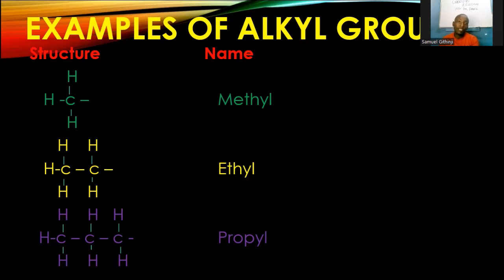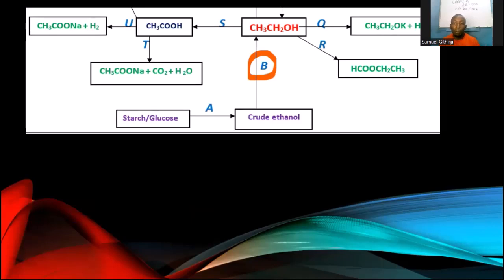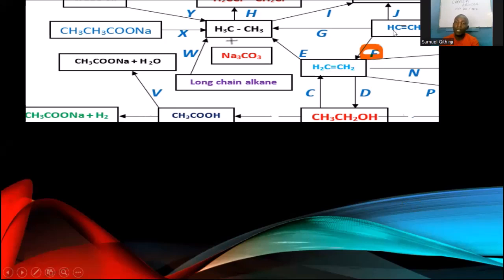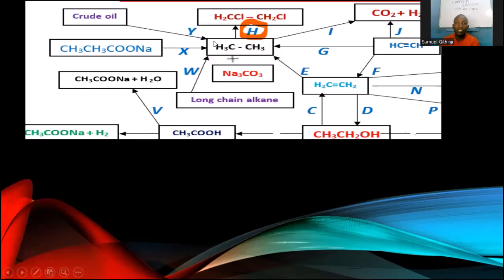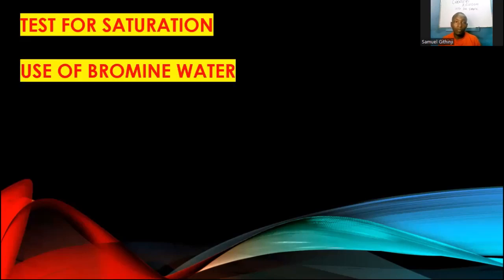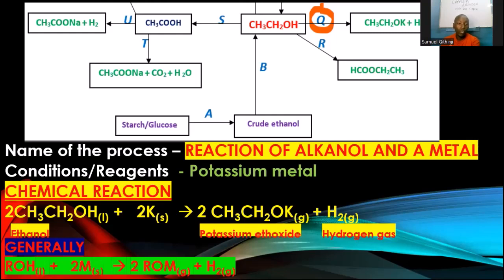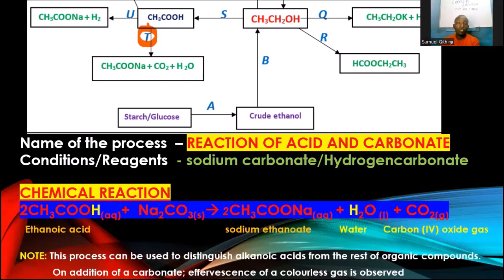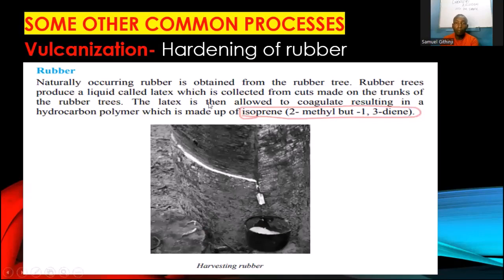ORGANIC CHEMISTRY PROCESSES By Dr Sirme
This is a chemistry revision video comprising of organic processes covered in High school in Kenya.

The links below contain some related content.